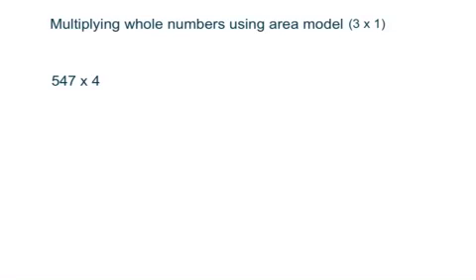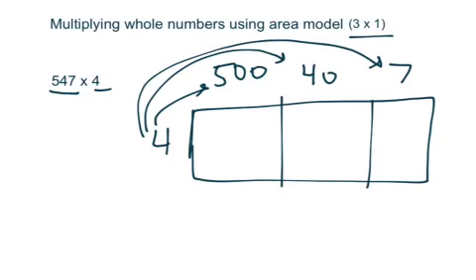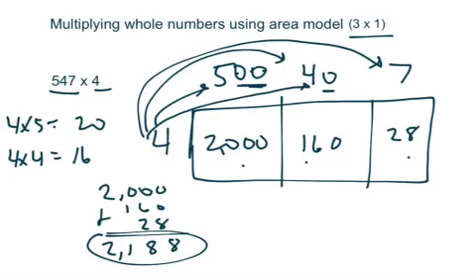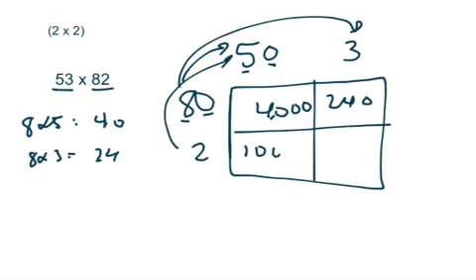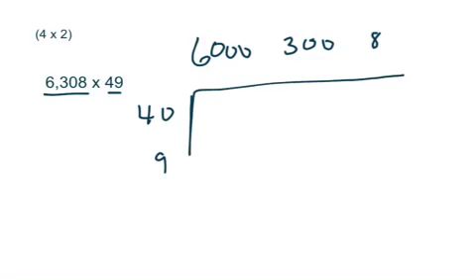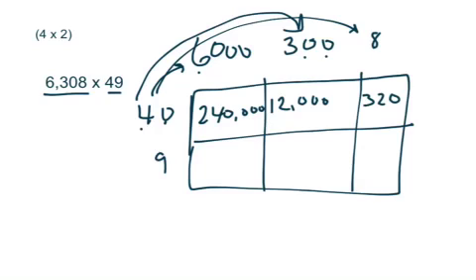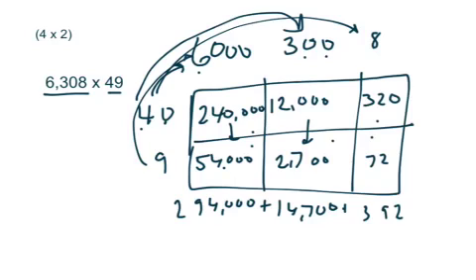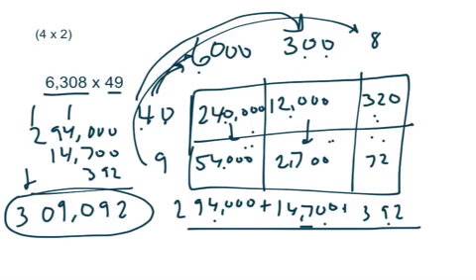Multiplying Whole Numbers Using Area Model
Unit 1 Math